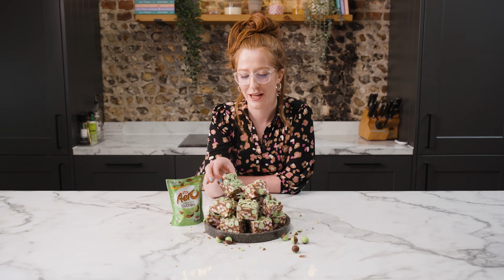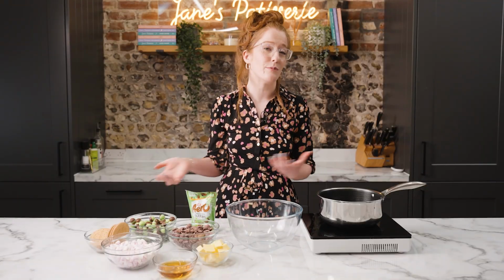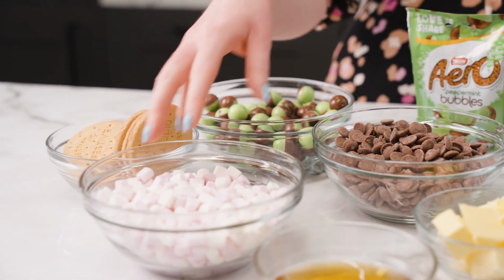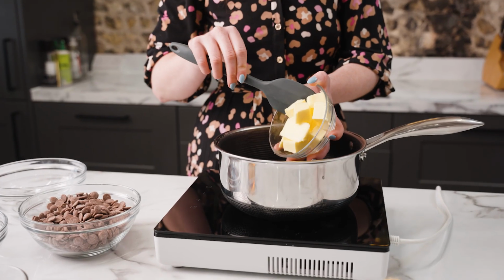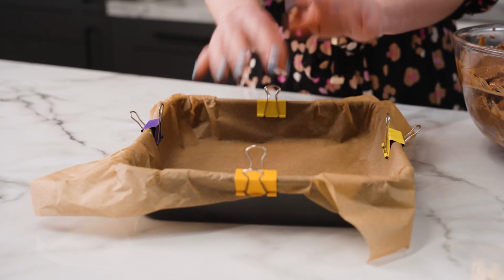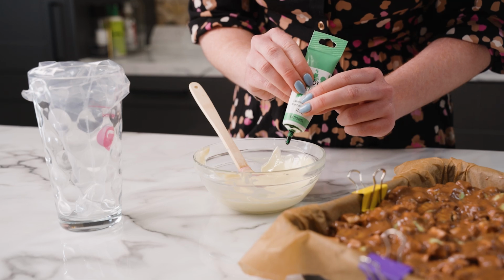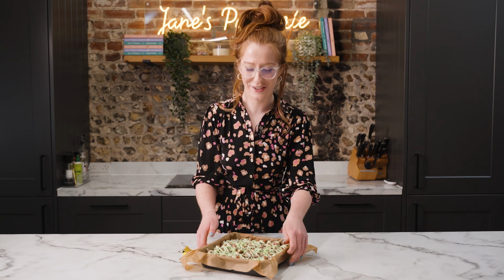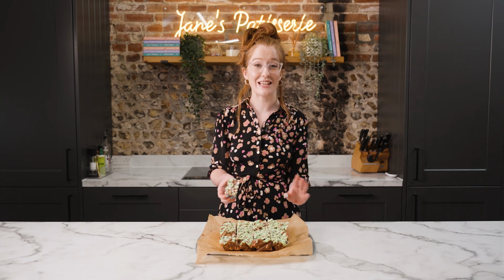Mint Aero Rocky Road Recipe | Jane’s Patisserie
No-Bake Mint Aero Rocky Road ❤️💚

Quick, easy, and delicious mint aero rocky road - a no-bake chocolate traybake filled with biscuits, mini marshmallows and oodles of mint aero goodness! 🙌

Recipe
■ 400 g milk chocolate
■ 125 g golden syrup
■ 125 g unsalted butter
■ 150 g digestives
■ 150 g mini marshmallows
■ 300 g mint aero
Decoration
■ 75 g white chocolate
■ Green food colouring
■ Extra mint aero

9” square tin
Parchment paper
Green food colouring
Small piping bags

My first book - smarturl.it/JanesPatisserie
My second book - smarturl.it/JPcelebrate
My third book - smarturl.it/JPEveryday
My fourth book - smarturl.it/JPEasyFavourites

Jane x